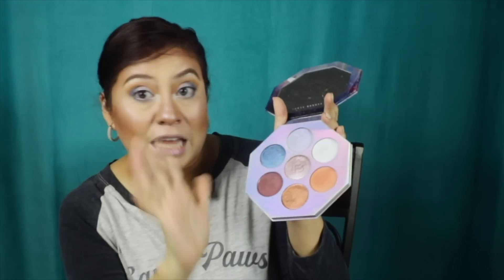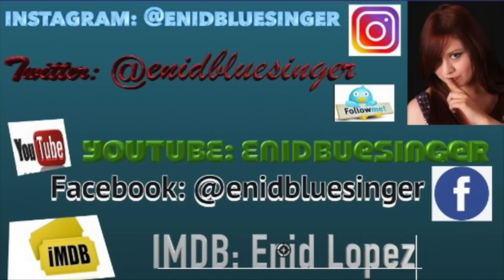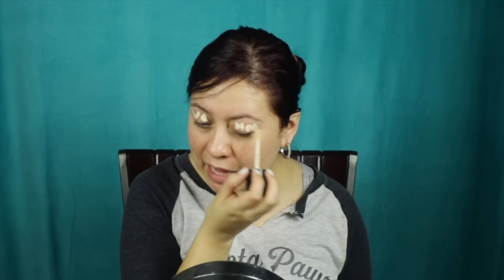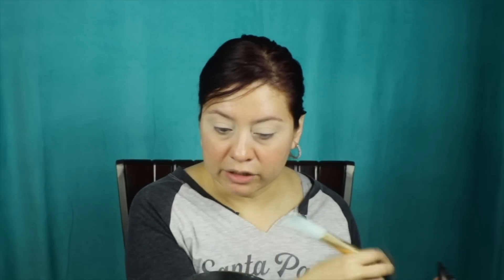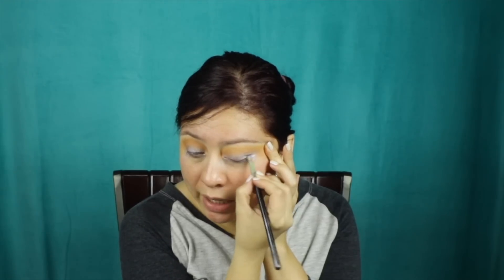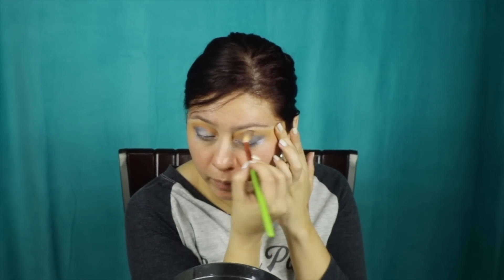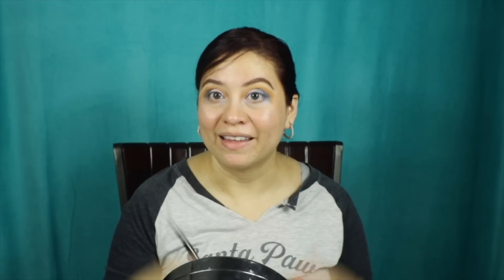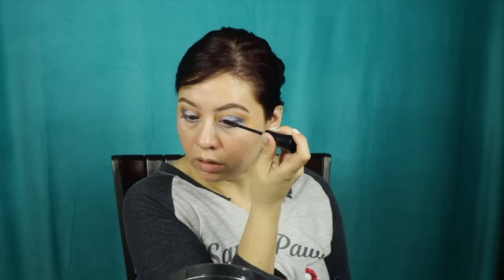GET READY WITH ME | Fenty Beauty Killawatt Foil Freestyle Highlighter Palette X ABH Prism Palette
Hello Everyone  thank you so much for coming and joining me not only on my Channel but on my journey to being an upcoming artist! It is such an honor to get to share all my talents with you and create long lasting friendships and getting to know and communicate with all of you. My channel will consist of my talent-singing/acting/modeling/dancing and of course anything about beauty, even though I admit I am obsessed with makeup I believe no matter who you are man or woman you are beautiful no matter what you look like and any talent you have its what makes you unique and that alone fascinates me!

My Dream Goal in life:
-Snap Chat: Enidbluesinger

PRODUCTS:
-Anastasia Beverly Hills Prism Palette: Eden/Eternal/Sphere/Dimension
-Fenty Beauty Killawatt Foil Freestyle Highlighter Palette: Stone Cold/ Chillz/Subzero/Scandal' ice
-Dr. Brandt no needles duper
-Fenty Primer Filter
-Mac Fix Plus
-Urban Decay Setting Spray: Cherry Scent
-Bite Beauty lip mask: Candy Cane
-Anastasia Beverly Hills Stick foundation: Beige/Natural
-Huda Beauty: Pound Cake
-TooFAced Chocolate Brow: Auburn
-TooFaced Concealer: Swan
-Beauty Blender
-Maybelline Fit Me: 130
-Beauty Blender
-Juno Sponge
-Physician Formula Bronzer: 6676 Bronzer
-HOOLA Bronzer: Bronzer
-Anastasia beverly hills bronzer: Rich Amber